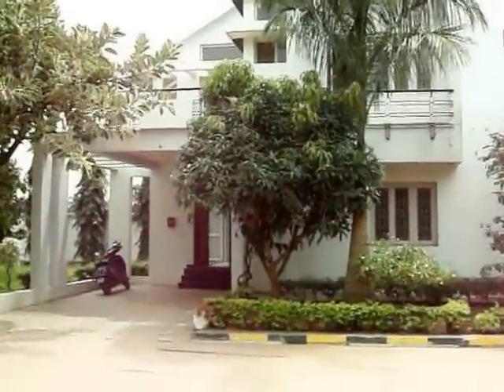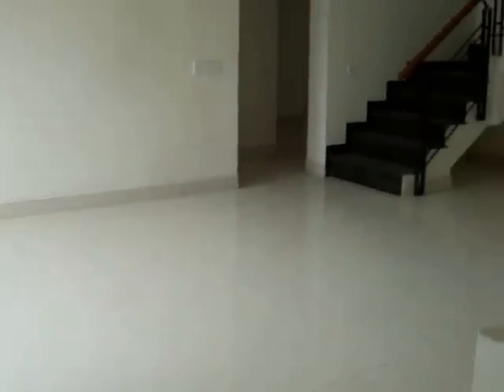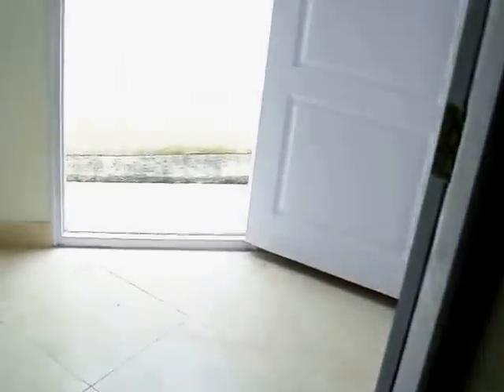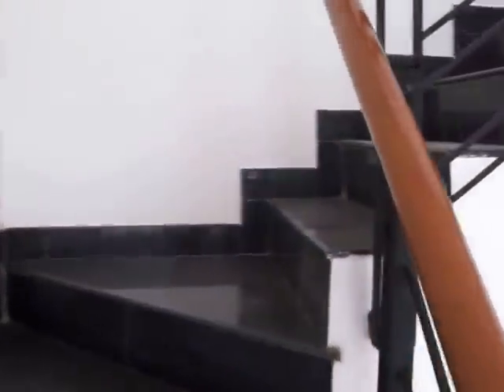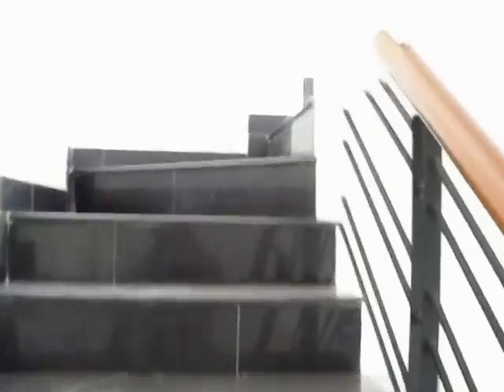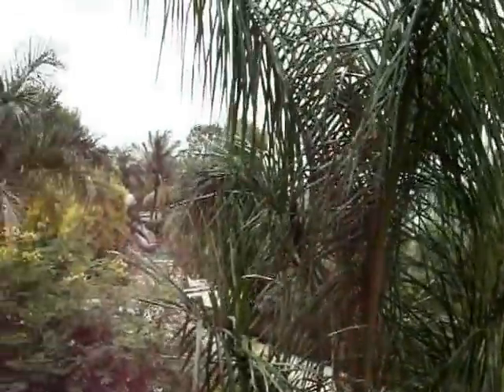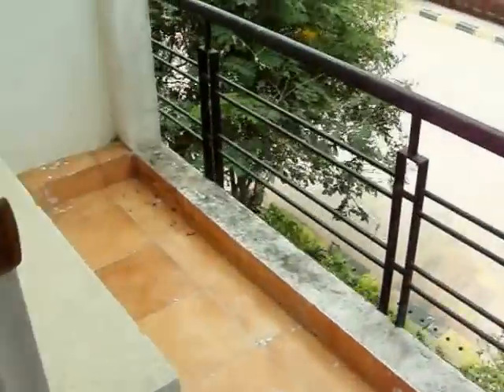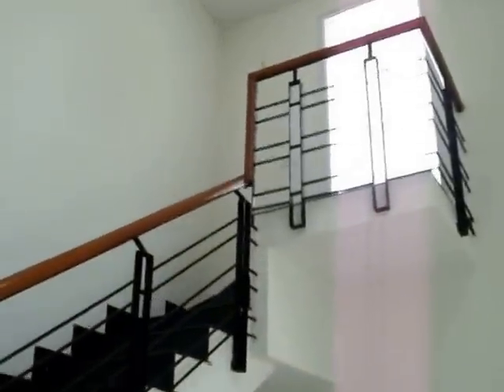Sarjapur- 4BHK Villa for sale in Confident Rigel Gated Community - Bangalore East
4 BHK Designer Villa for sale in Confident Rigel, one of the best Gated Communities in Sarjapur Town,
The Villa is built on a 40x60 Plot, with 4 Bedrooms, 4 Bathrooms, 2 Living Rooms, G+1 Floors, with pooja room, servants quarters, two storey family Hall, hot water in kitchen and two car garage Rs.99 Lakhs.